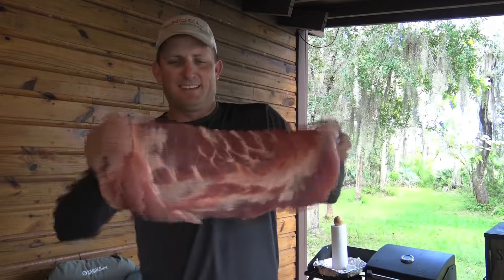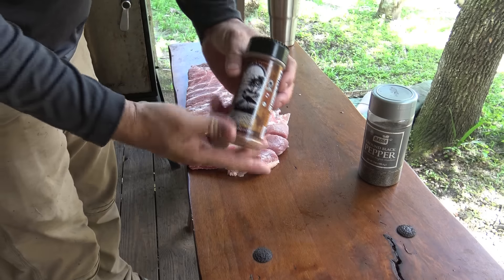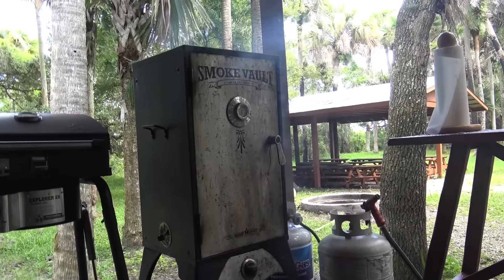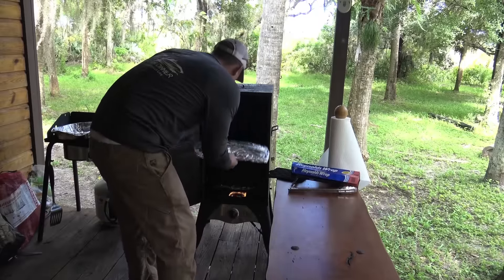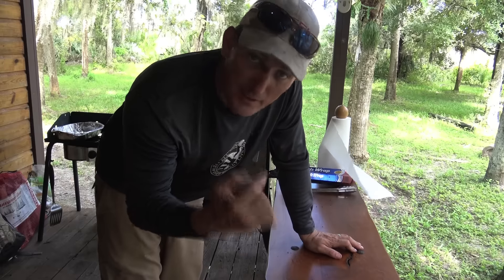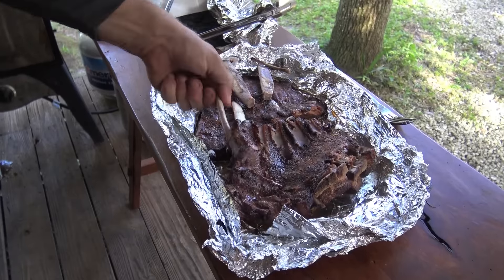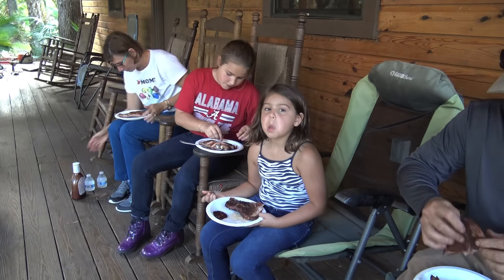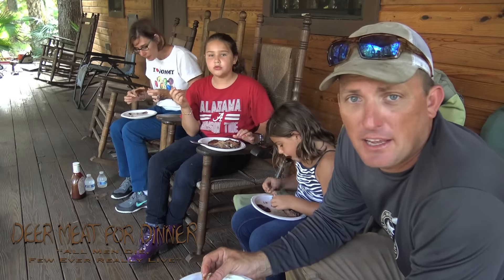Pork Spare Ribs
Delicious Ribs made easy!
Everglades Cactus Dust makes everything better!